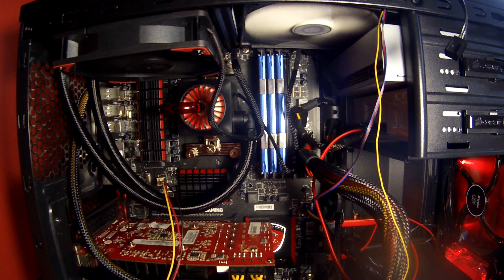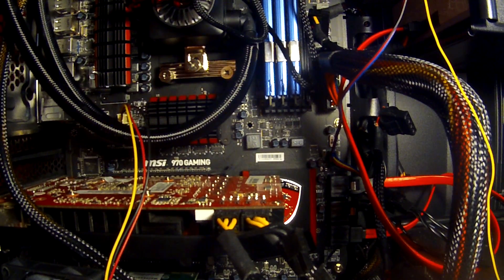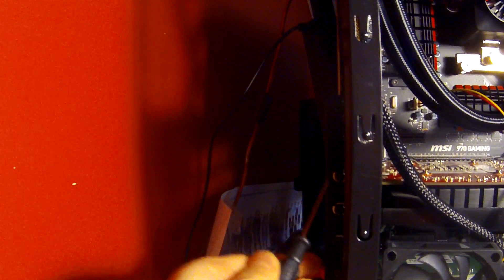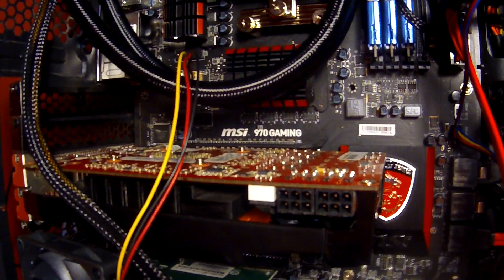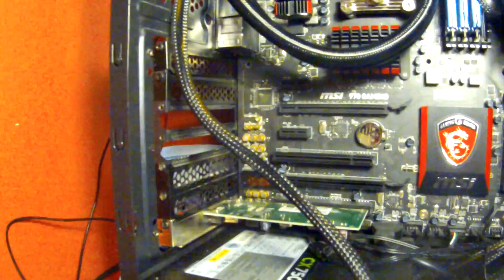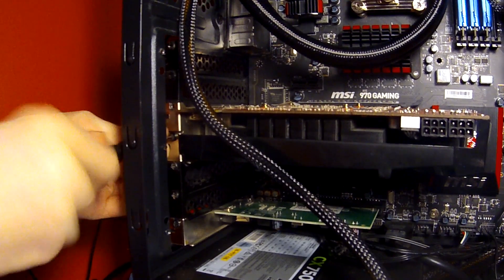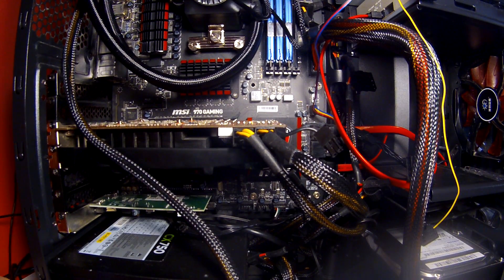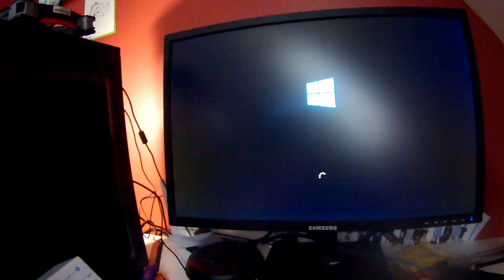How to remove a GPU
How to remove your GPU
please?